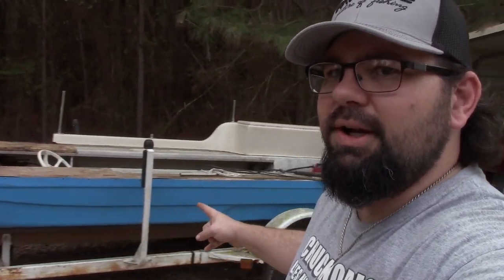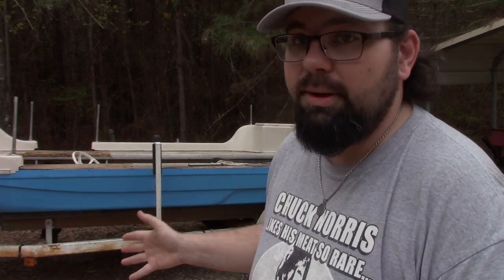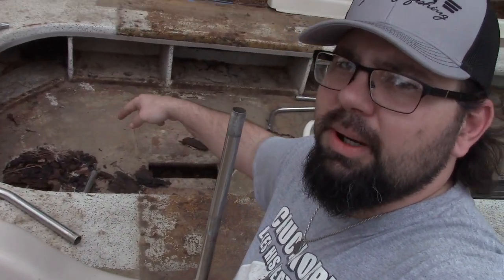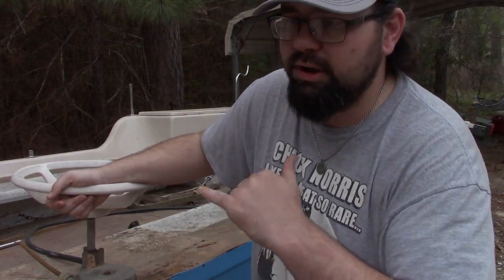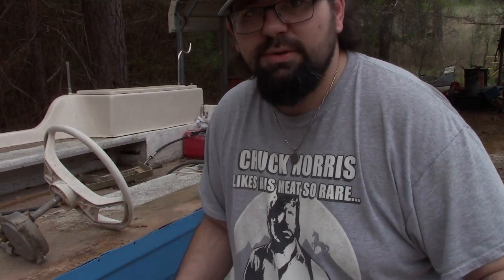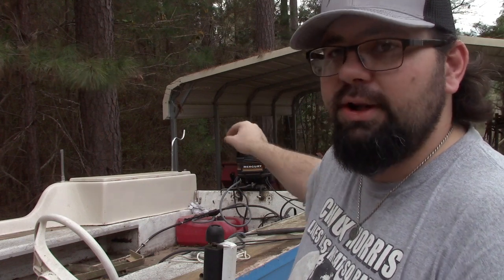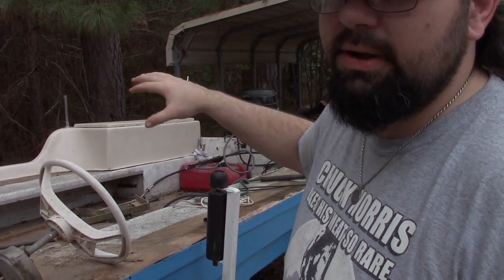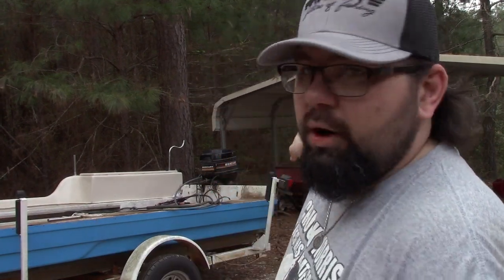Time For The New Boat Project - Boat Restoration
Ok guys, its time to talk about the new boat project and get this ball rolling. In this video I will show you the boat and talk about what I want to do to it. Y'all have a good one and remember, Everyone has a little Backwoods in'em.